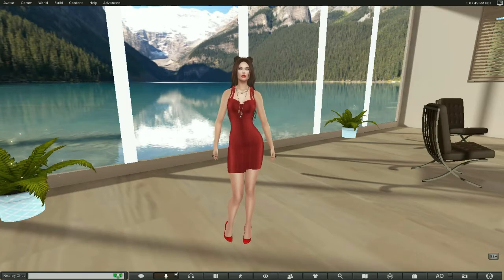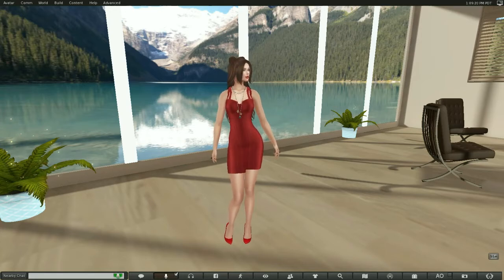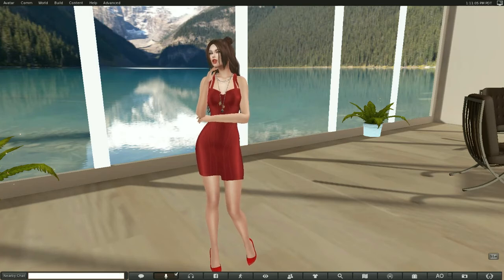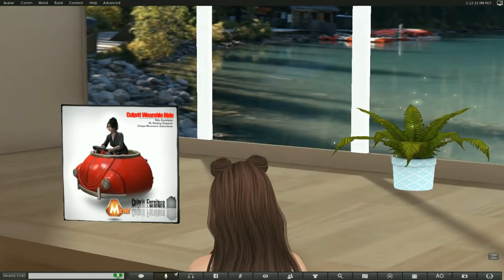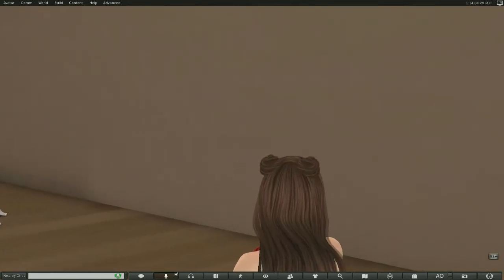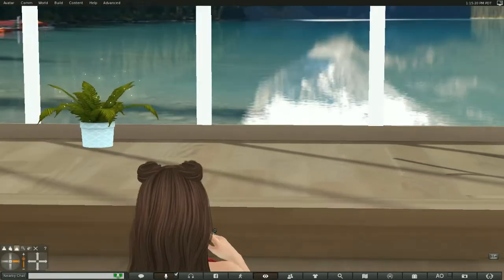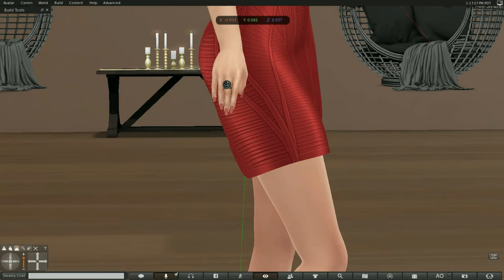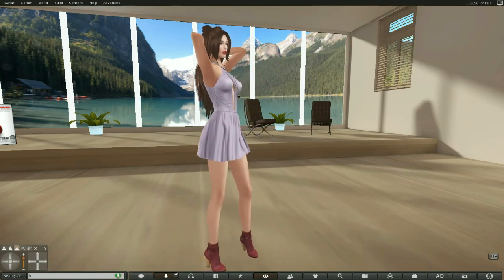The ForMax Event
Max Graf has been a Second Life Resident and Designer for the last Decade and he's going Through a Tough time right now.